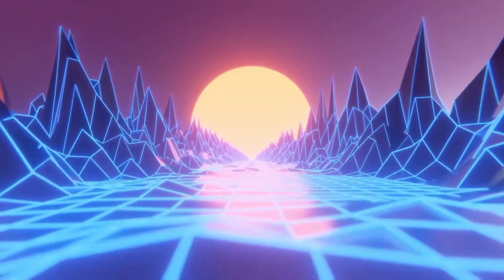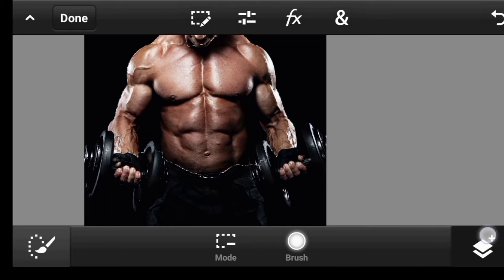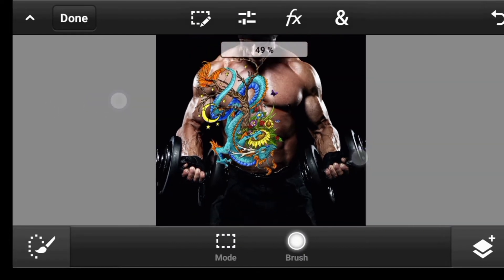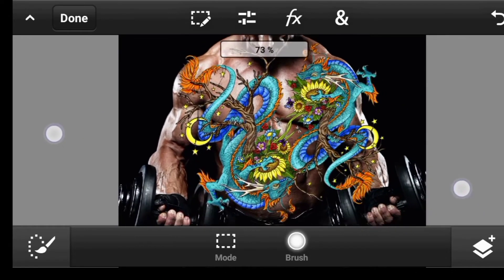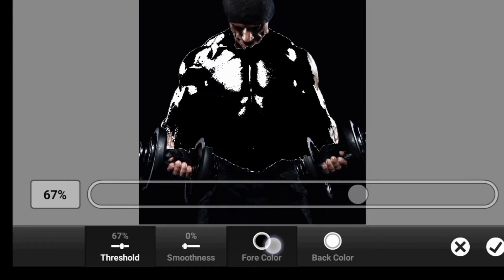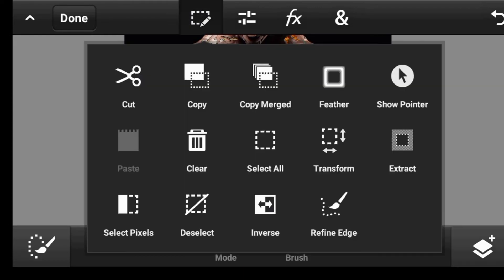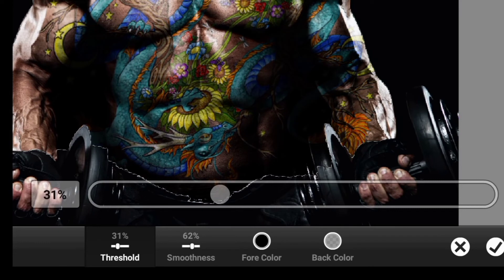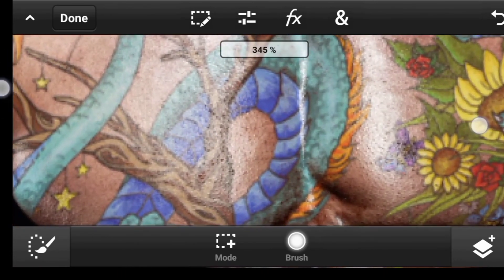How to Add Realistic Tattoos to your Photos in PS Touch | PS CC 2019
How to Add Realistic Tattoos to your Photos in photoshop Touch | ps touch | PS CC 2019

In this video am going to show you a very easy and simple way that you can use to add a very realistic tattoos to your images right here in ps touch and ps cc 2019. This is a fun and easy tutorial that everyone can follow even for beginners or if you are new to photoshop touch( ps touch and ps cc 2019).
So if you like this video and you want more of this then click on the subscribe button and also give a thumbs up for this video because more of this kind of video and other photo manipulation tutorials are coming soon... All you need is an android mobile device and ps touch or ps cc 2019 installed and you good to become and amazing graphics designer and a mobile editor just with a mobile phone.

📥DOWNLOAD📥